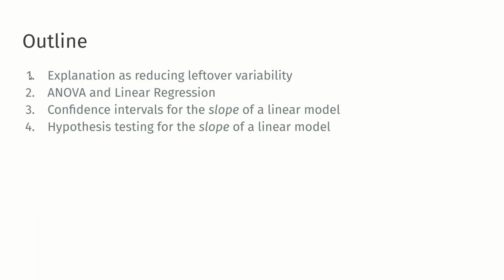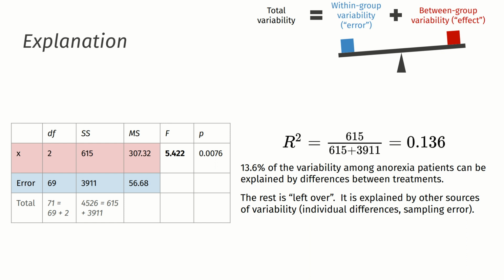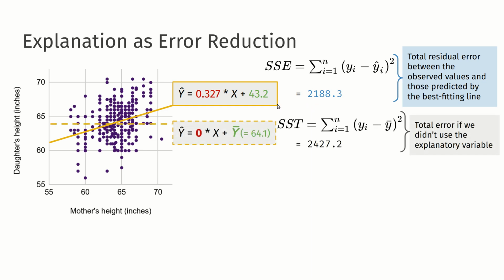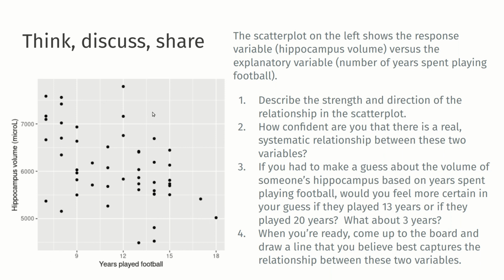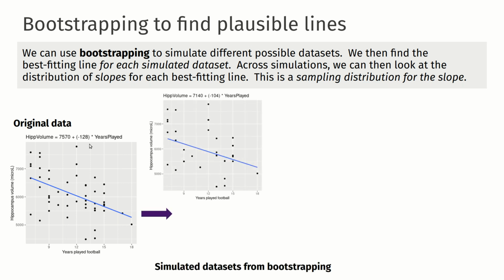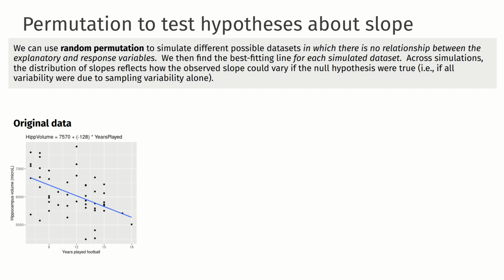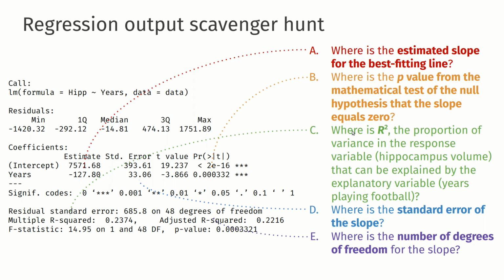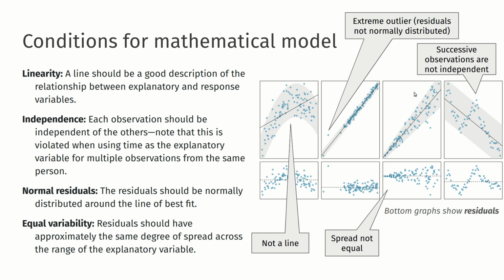November 20, 2023: Inference for Linear Regression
For APSY210, we consider how to do inference for linear regression.